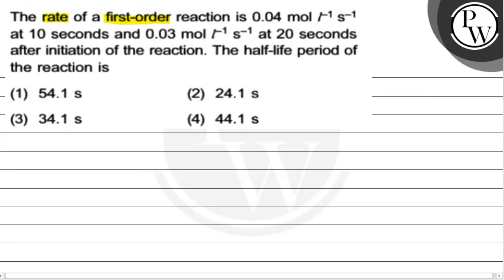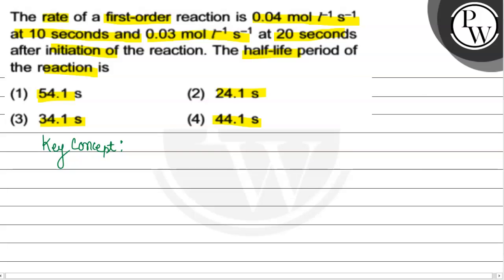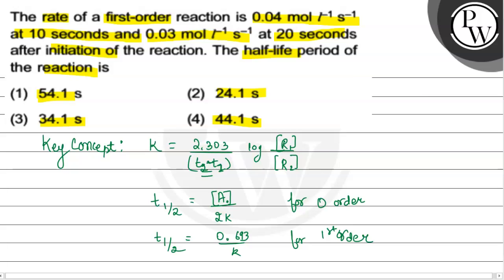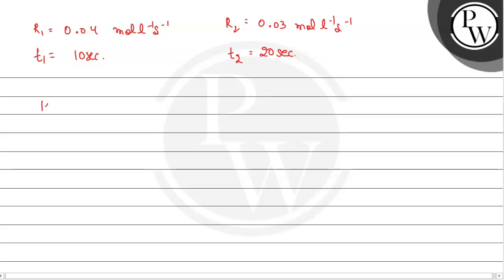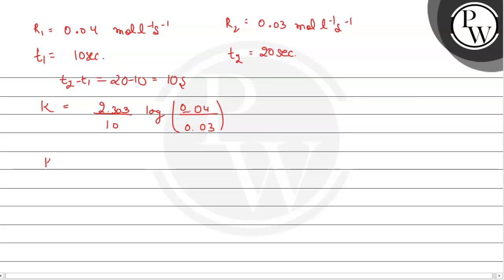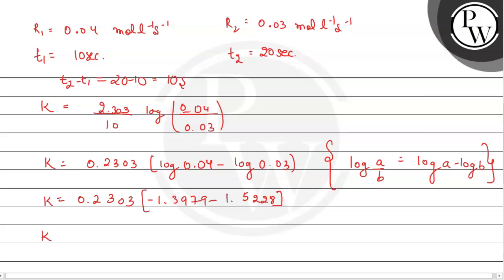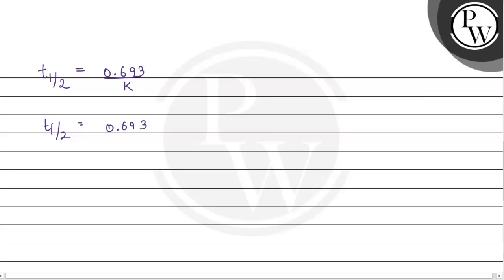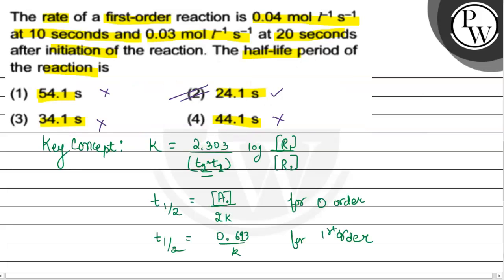The rate of a first-order reaction is \( 0.04 \mathrm{~mol} \digamm...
The rate of a first-order reaction is \( 0.04 \mathrm{~mol} \digamma^{-1} \mathrm{~s}^{-1} \) at 10 seconds and \( 0.03 \mathrm{~mol} t^{-1} \mathrm{~s}^{-1} \) at 20 seconds
\( \mathrm{P} \) after initiation of the reaction. The half-life period of the reaction is
(1) \( 54.1 \mathrm{~s} \)
(2) \( 24.1 \mathrm{~s} \)
(3) \( 34.1 \mathrm{~s} \)
(4) \( 44.1 \mathrm{~s} \)